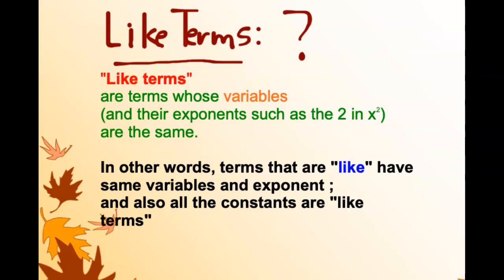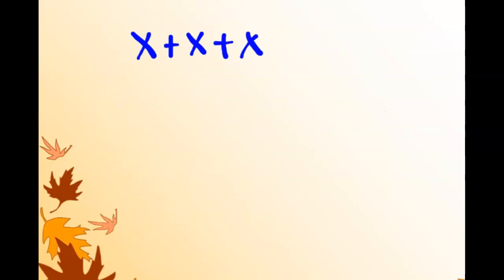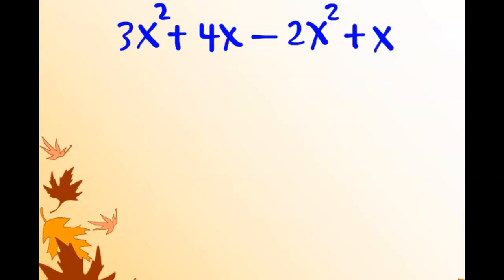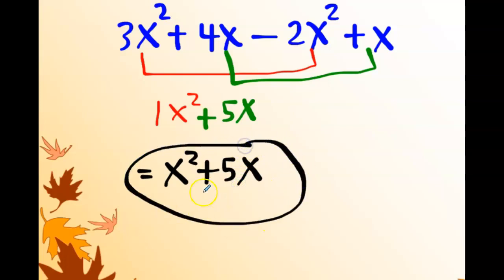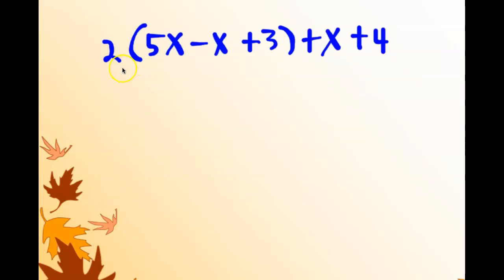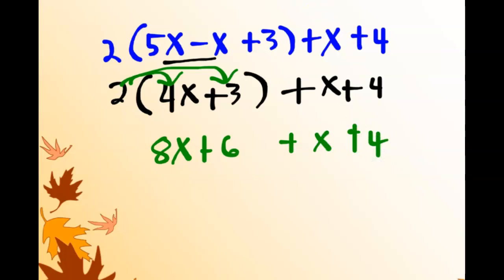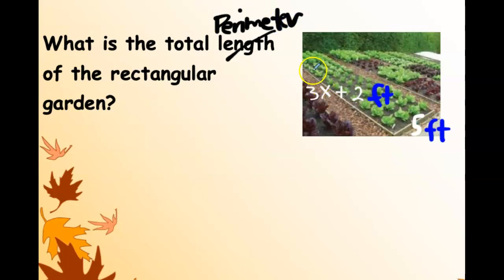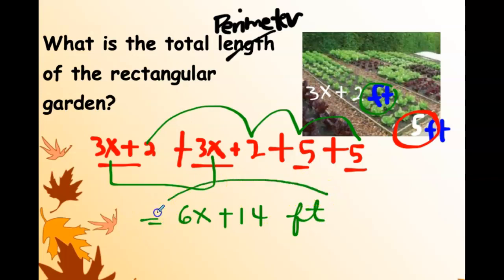Combining Like Terms